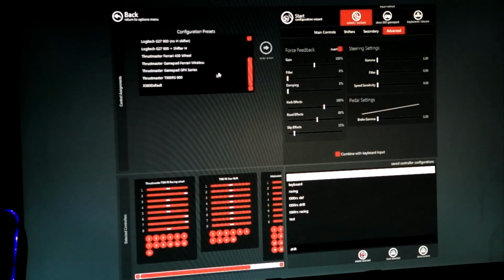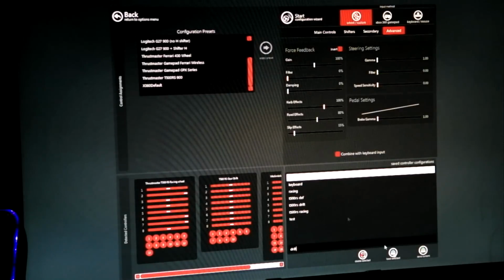Tandem Twin Drifting - Assetto Corsa, Multiplayer Online. Driving Simulator +Map Car mods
02:30 SumiSutoKart
05:58 Meihan
07:26 Autumn Ring Mini
15:04 Dorifto Mountain (Funny stuff)
21:18 Fuji Speedway (Short Course)
The application in my phone is called HUD Dash and is free!

Cars are BMW M3 E36, BMW E30 wisefab, Mazda RX7

Put in C:\Program Files (x86)\Steam\SteamApps\common\assettocorsa\system\cfg
DON'T OVERWRITE ORIGINAL! Save a copy.

How To setup Steering Wheel & Force Feedback Settings, Guide Tutorial version 0.22.9 new force feedback update (this video)

COMPUTER SETUP:
TrackIR pro V5
Steering/Racing wheel: Thrustmaster T500 RS (with Pedals) & TH8RS 8 speed gearbox shifter.
Camera: Samsung NX20 + PL200 (for feet gearbox)
Screen: Samsung Syncmaster P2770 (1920x1080, 1ms)
GPU: Gigabyte Nvidia Geforce GTX 580 1.5gb Super Overclocked (SOC)
CPU: AMD FX 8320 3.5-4Ghz (Eight Core)
RAM: 10GB DDR3 1600Mhz
Motherboard: Gigabyte GA-970A-DS3P
Fans: 1 side (Red led), 1 back (Blue led), 1 front. Coolermaster
Power supply: SuperFlower 650W
Chassi: Antec VSK4000E
*Cheapest PC build you can find for under 500$ dollars!

Intro by Ravenprodesign, edited by me.